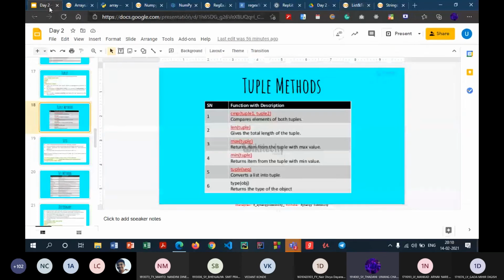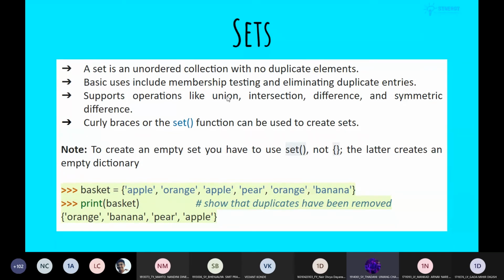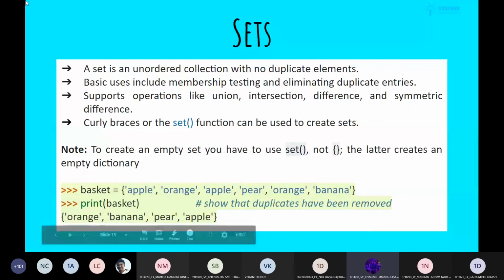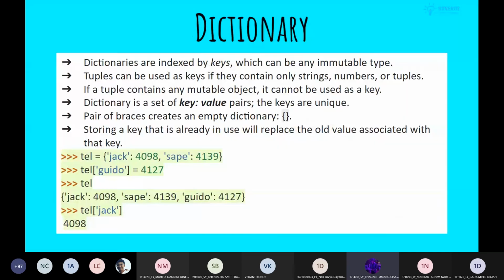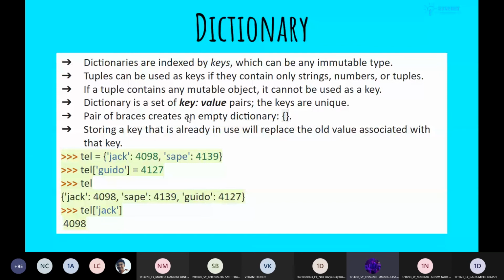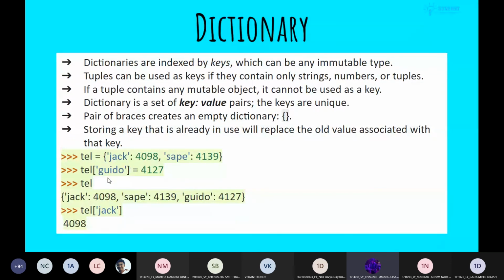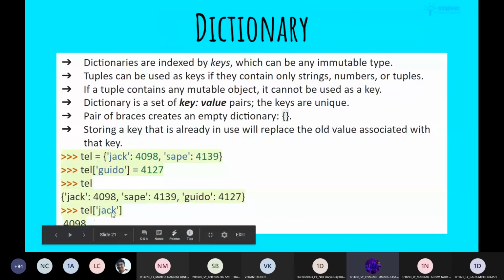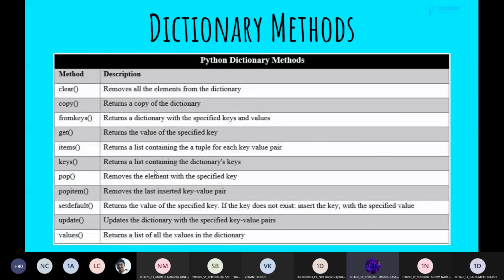#12 | Python Programming - Sets & Dictionary In Python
This video details the concept of sets and dictionaries used in Python. Topics covered include creation of sets and dictionaries, set methods like add(), clear(), intersection () and dictionary methods like from keys(), pop(), items() and many other methods.